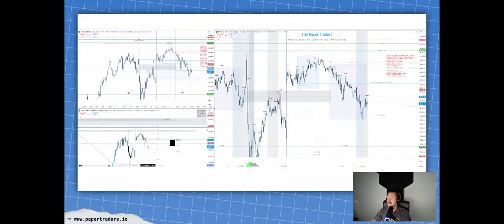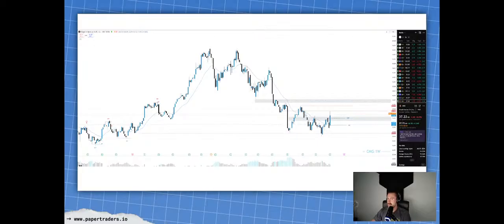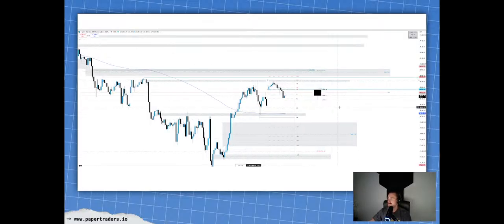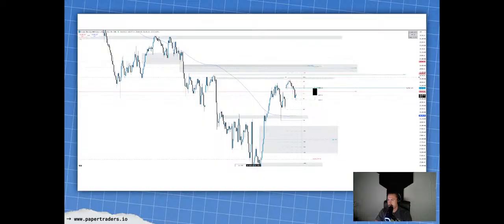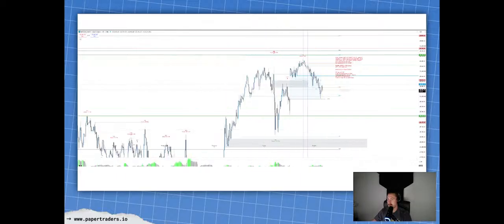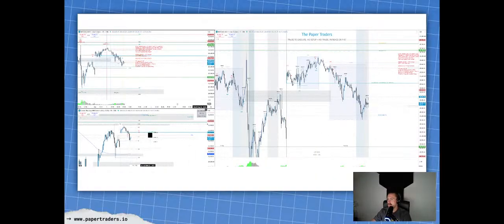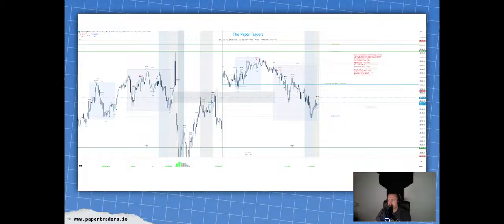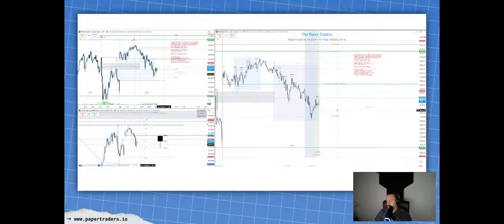🔴 LIVESTREAM: Morning Prep (8/3/2026)